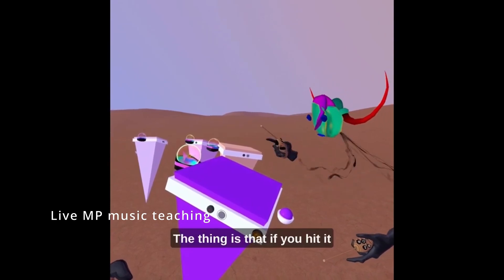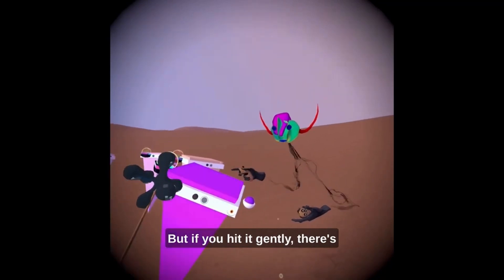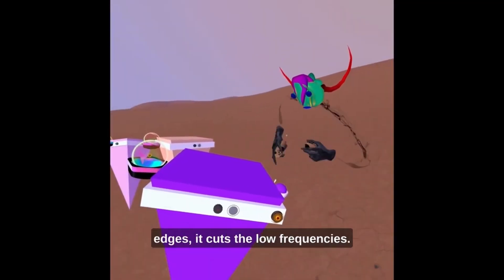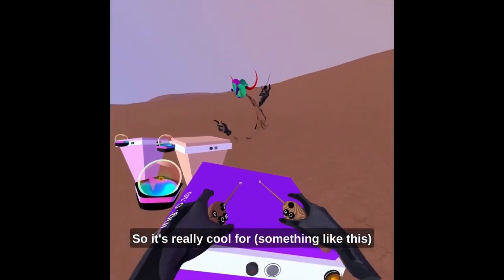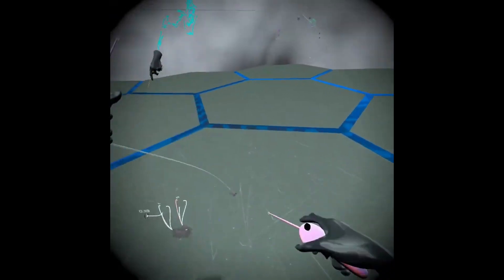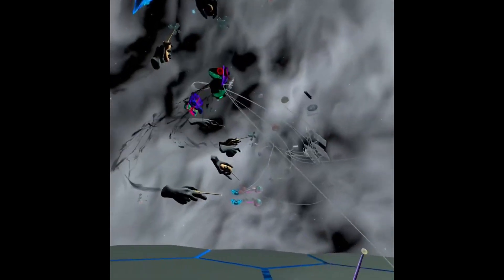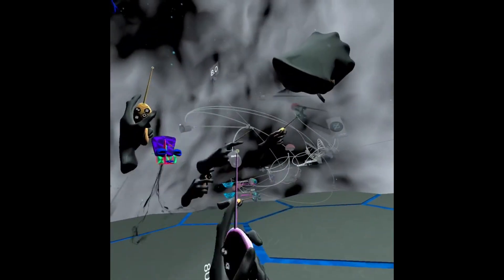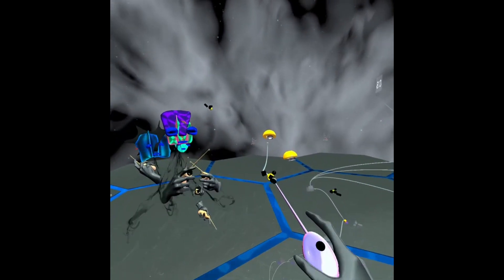Patch multiplayer prototypes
Her are some things that you can do with Multiplayer